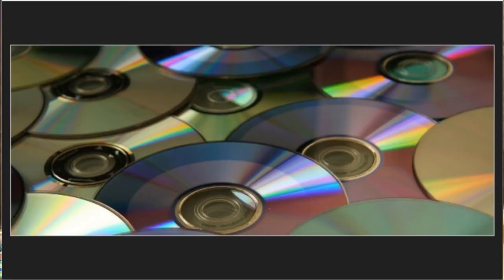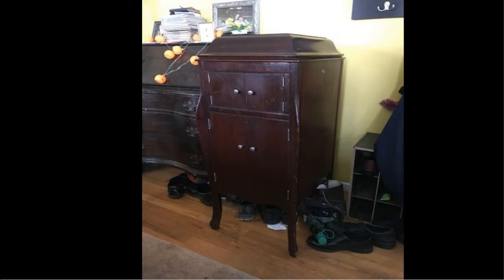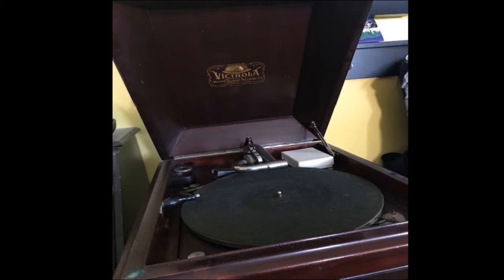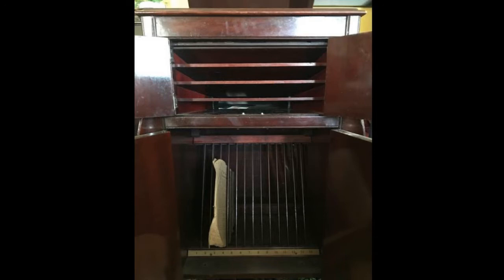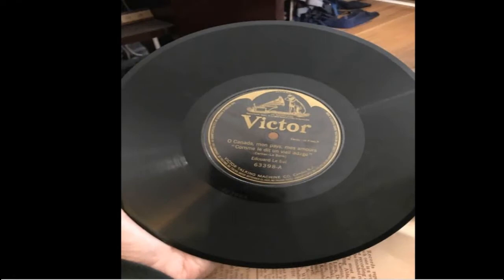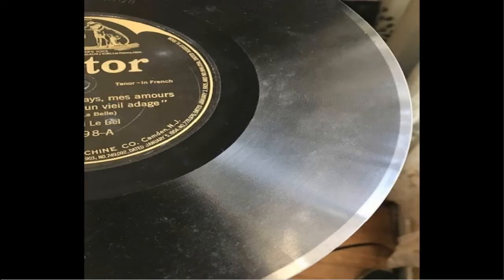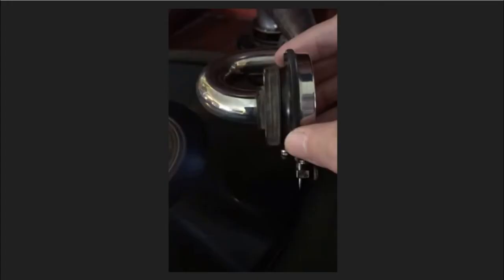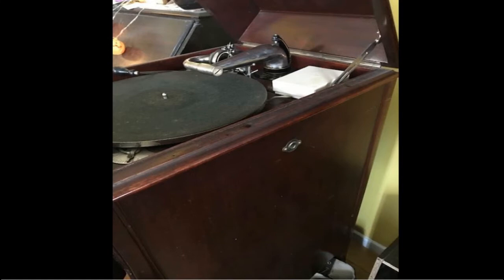Sound Part 1 - Victrola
Hello Willard Wildcats!

First Graders are thinking about Where We Are in Place and Time.  We are thinking about how our technology has changed over time.

One thing that has changed over time is how we listen to music.  Today if I want to listen to a song, I take out my phone, choose the music, and turn it on.  I can hear almost anything I want, wherever I am!

But how we listened to music has changed a lot over time.  Before we had phones, we used a lot of CD’s ,or tapes, or records.  And the earliest records were played on a machine called a Victrola.  I have an old Victrola at my house, and I want to show you a bit about it.

The song played on the Victrola is "O Canada, mon pays, mes amours “Comme le dit un vieil adage”, sung by Edouard Le Bel